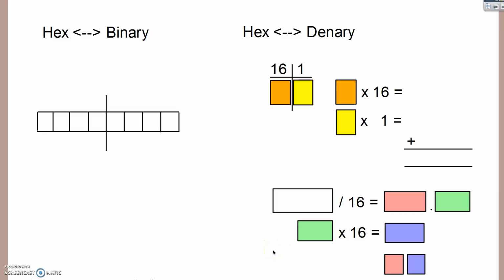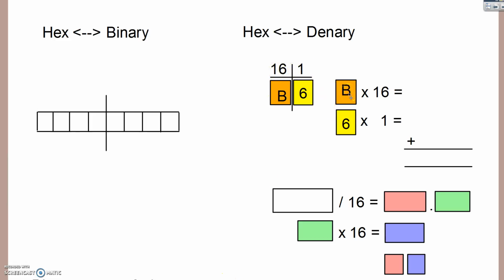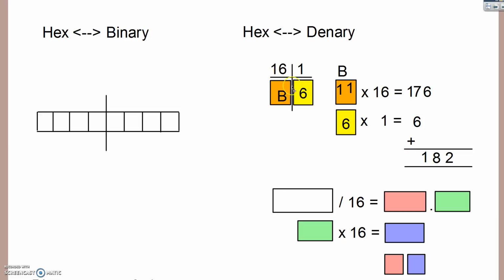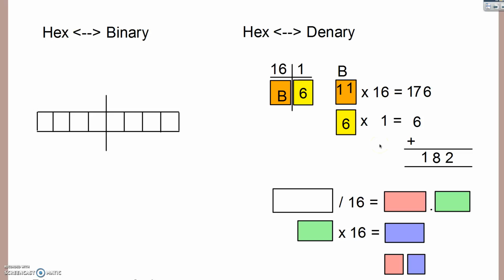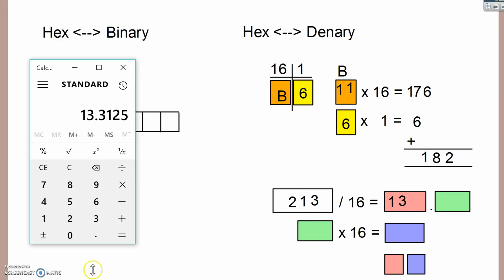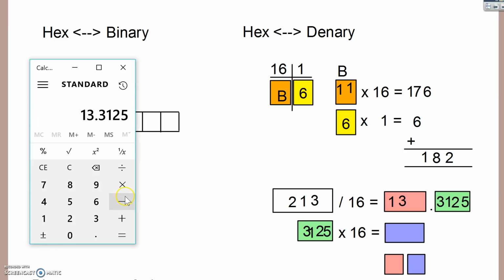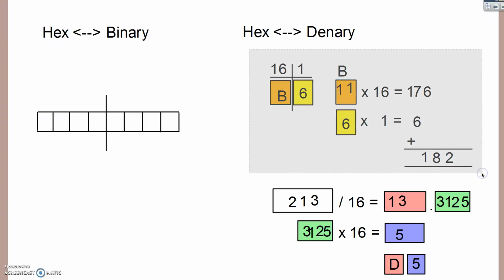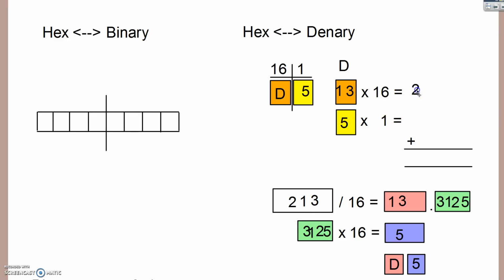Hexadecimal to Denary and Back